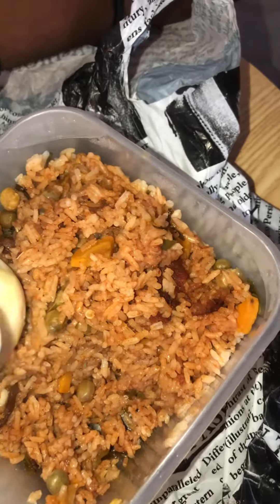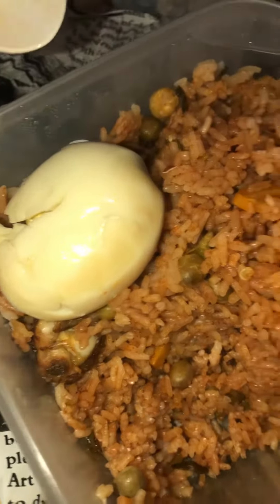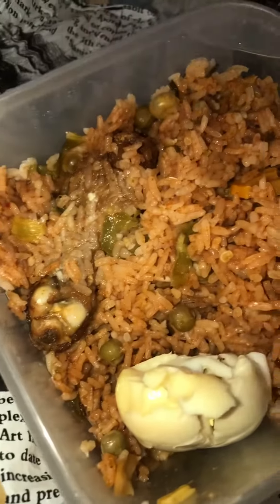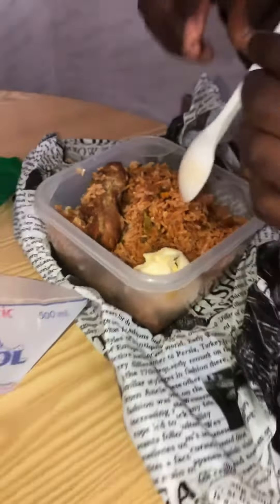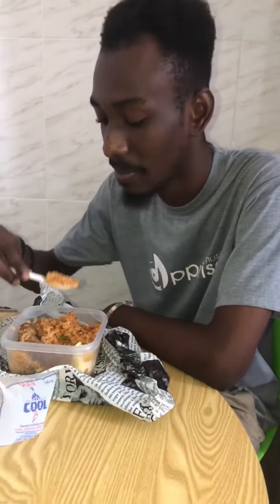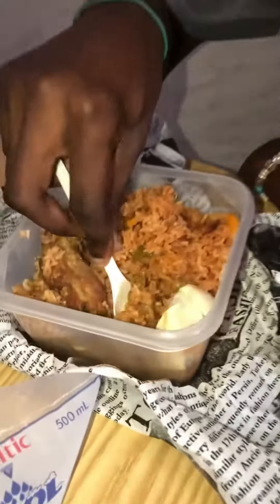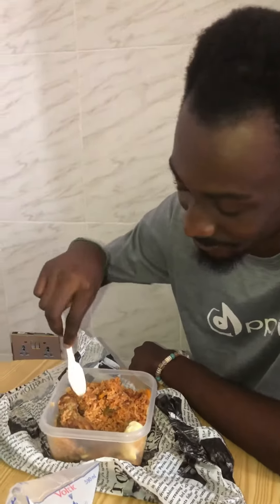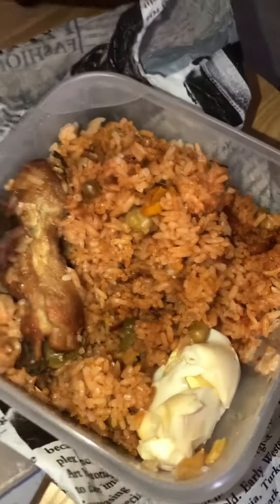My friend shares what this Jollof tastes like - Accra Ghana Street Food at Home